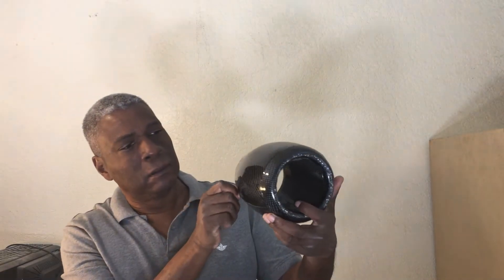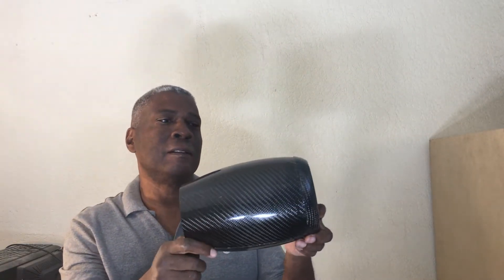Carbon fiber, building with it. Building a Large RC A-350 Airbus from 3D printed molds PT 5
In this video, I make a Nacelle and explain how my parts are shiny out of the molds. I explain how I prepare the surface of my molds after printing them.